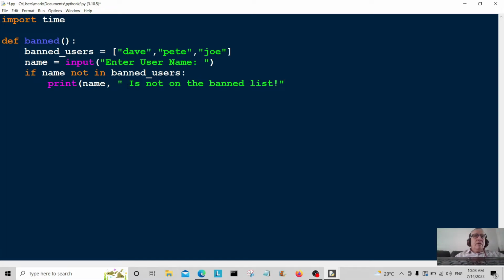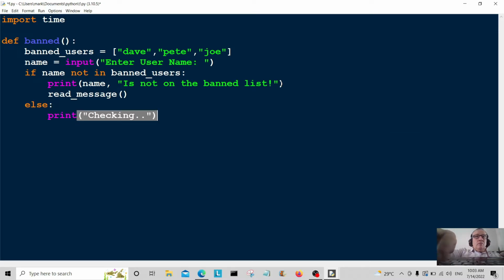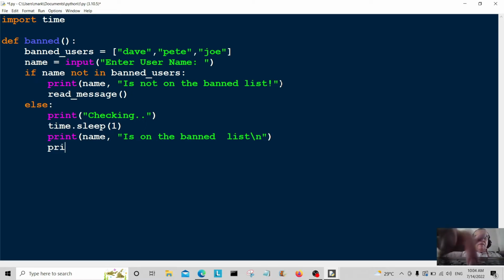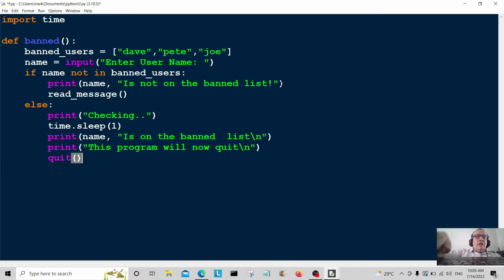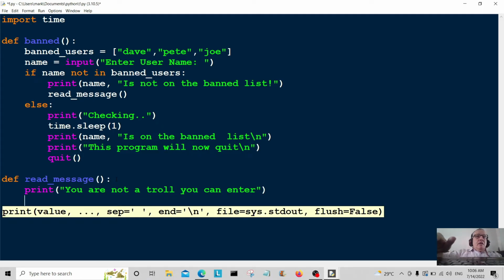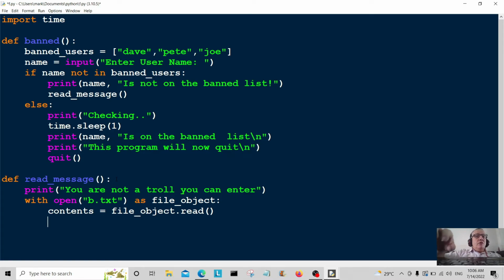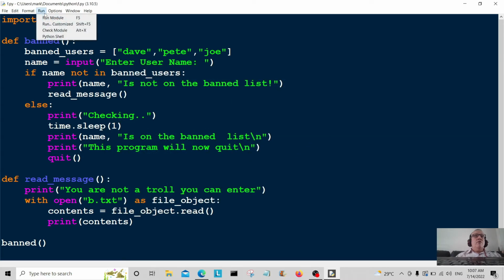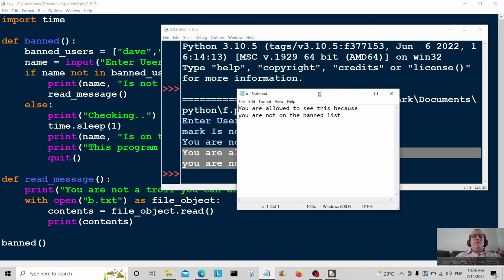Python Beginners Tutorial - Banned User Login Example 2022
Tutorial To Write Simple Banned User Login Program In Python. Easy Code Examples For Beginners.